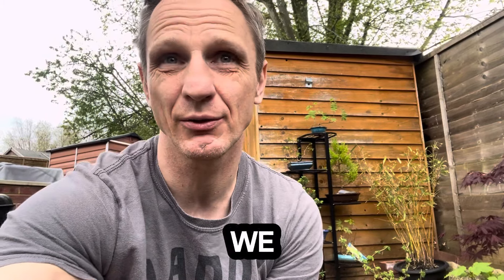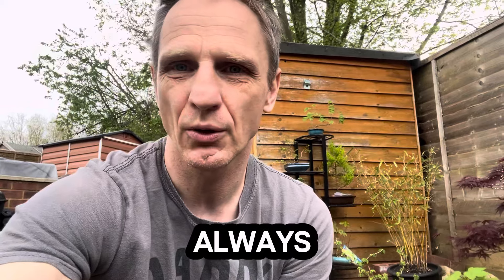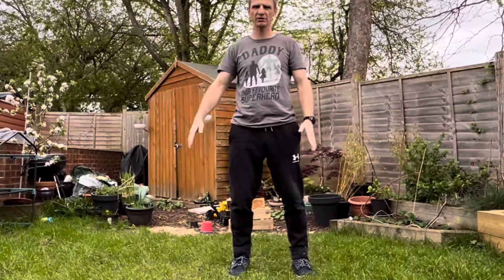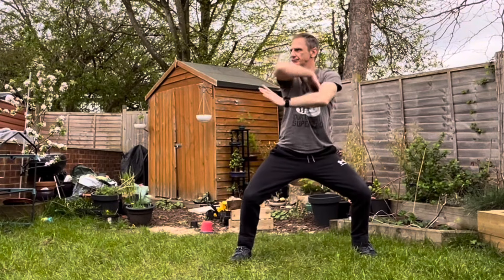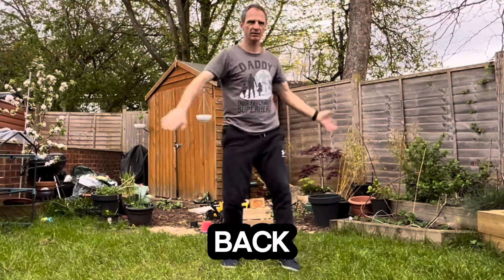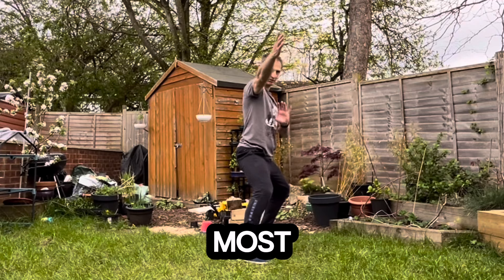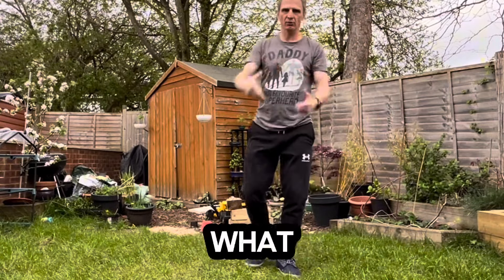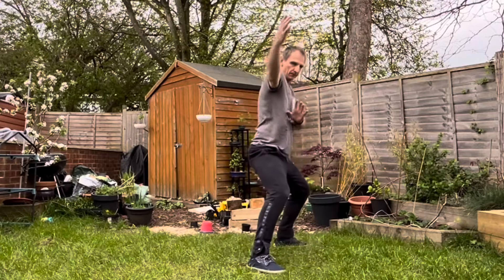Kata Execution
Kata execution depends on what is your goal in training. If you performing kata for meditation will differ to application focus, training for kata competition will look different to mobility work with kata.
Don’t be słabe to the form, after reaching black belt you should make karate your own, and play with movement.
Kata is for you not you for kata.